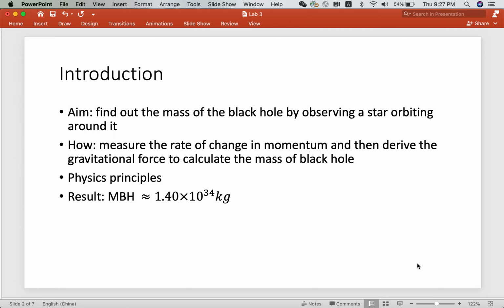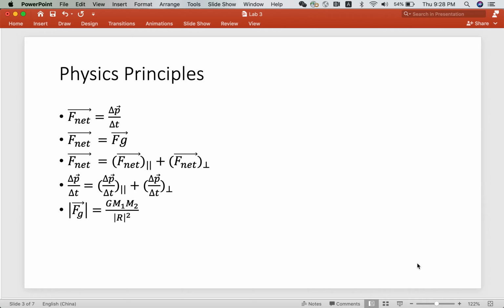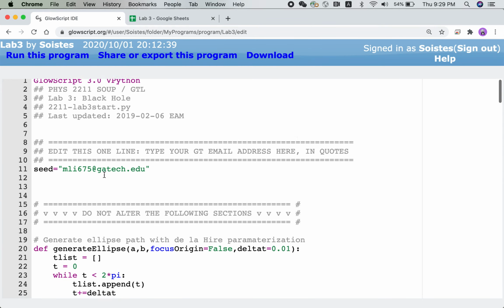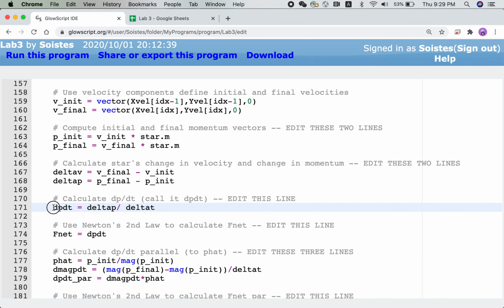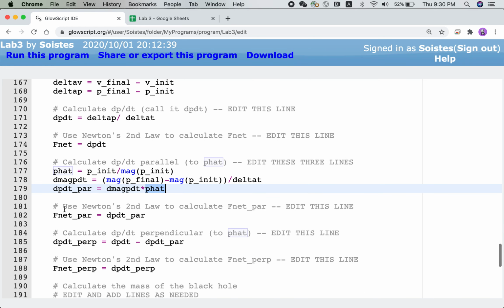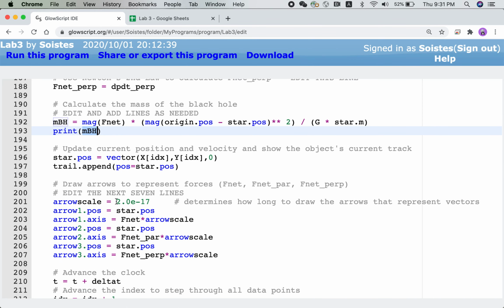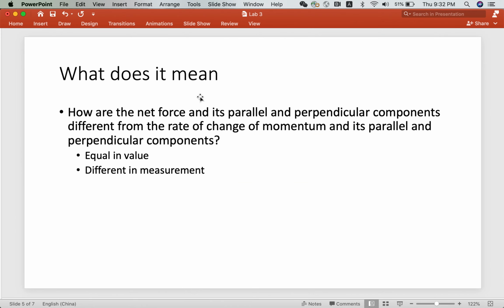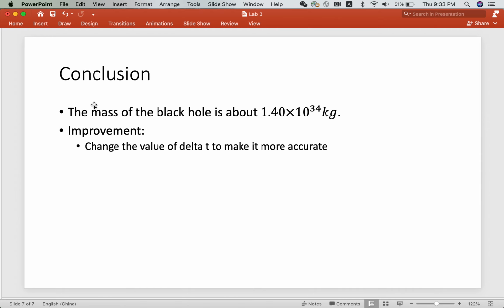Lab 3 Report